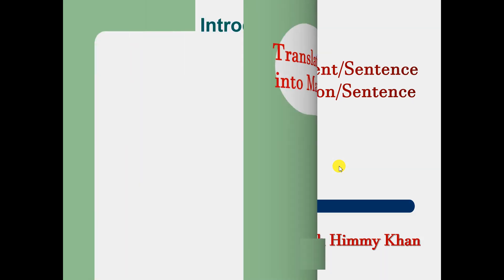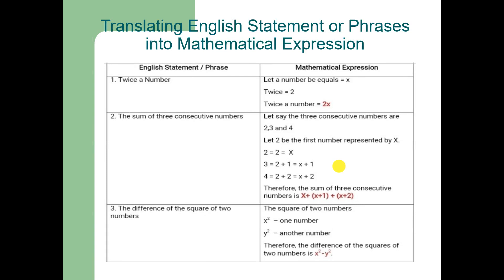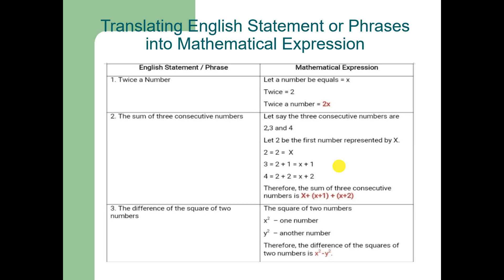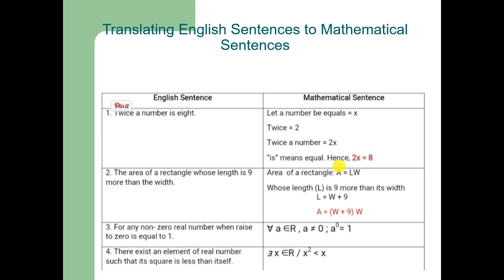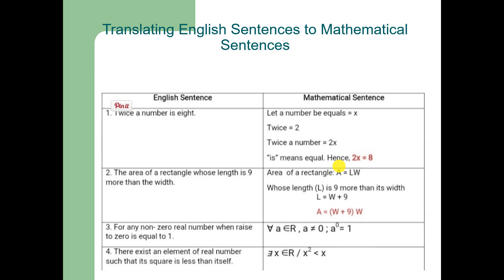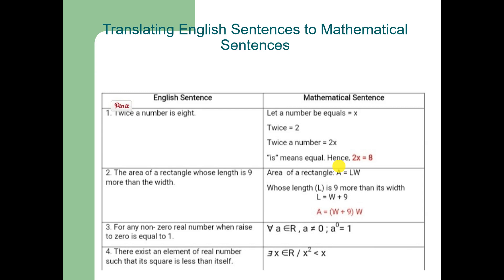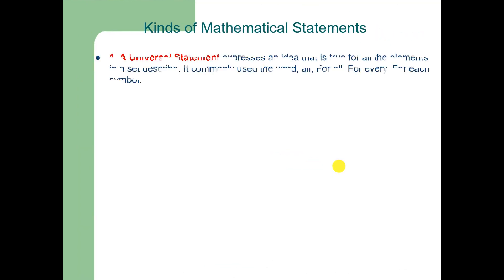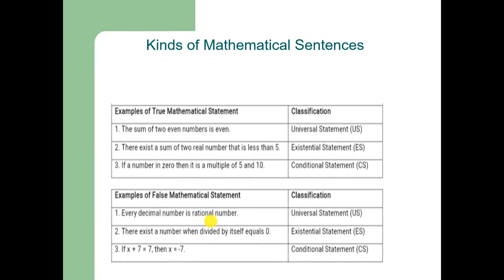502 Translating English Expressions and Sentences into Mathematical Expressions and Sentences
This video explains how can we trabslate English statements in to Mathematical Statement and Sentences.